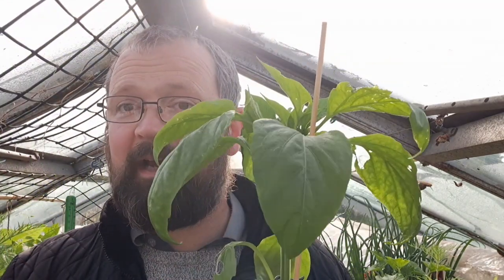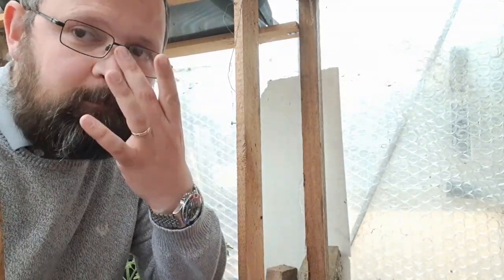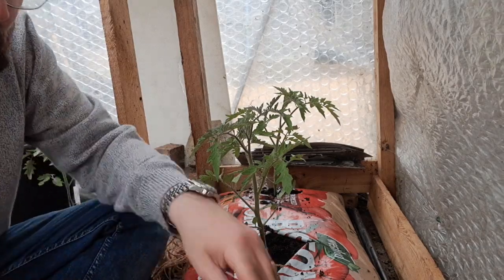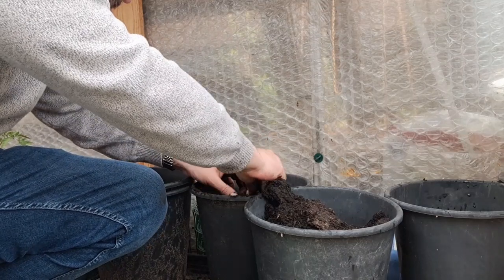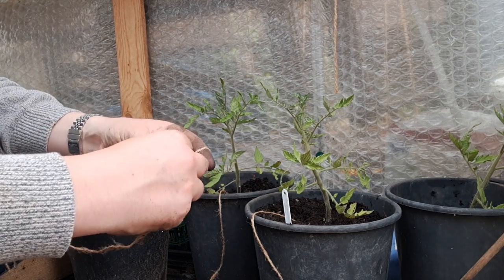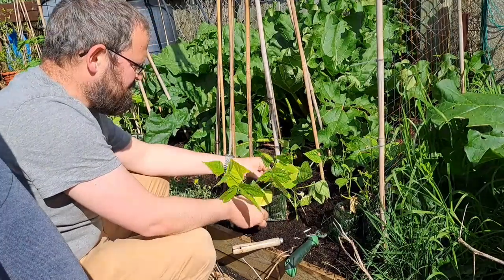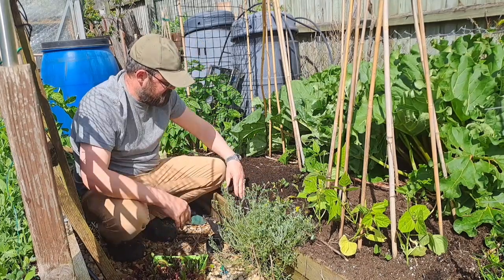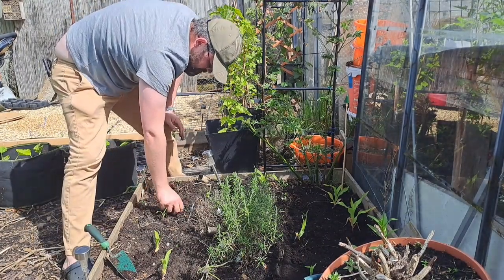setting up for summer. May plantings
time to get all the veg in its place ready for harvesting.